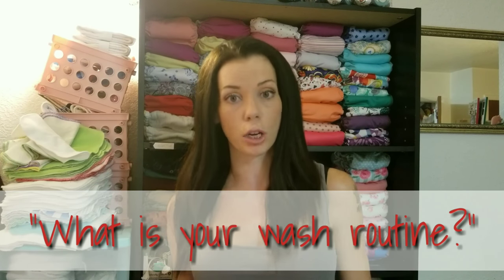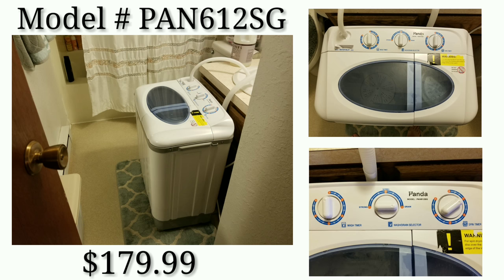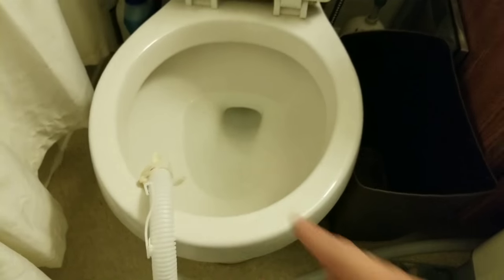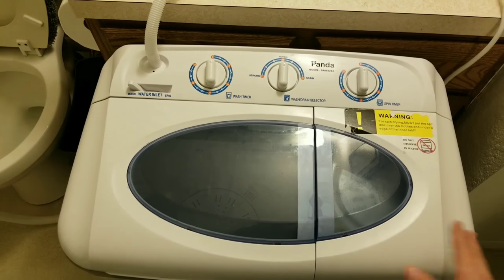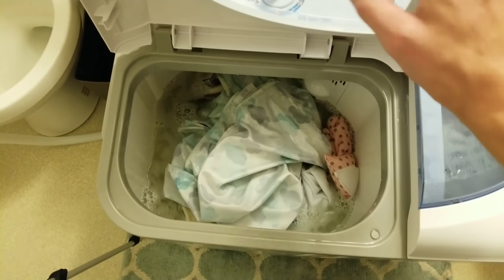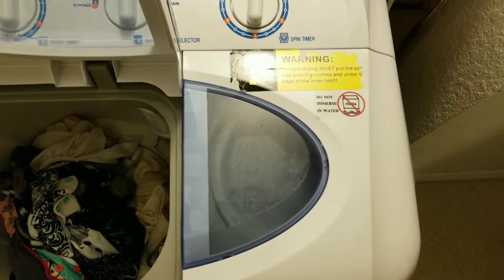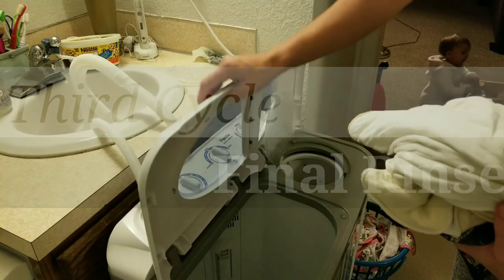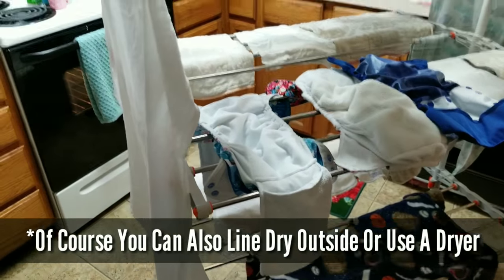Washing Cloth Diapers In Panda Compact Washer- My Wash Routine!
This is a video showing my new Panda Compact Washer and how I use it to wash my babies cloth diapers!!  You can apply the same process for washing regular clothes if you are watching this and you're just using it for regular laundry.
  I also show the features of the washer, how it's hooked up, how it drains and how it works.
  After I've owned this machine for a few months I'll do a follow up video which will be linked here once made:
(NOT MADE YET)

Panda Washer: (The price changed to $199.99)

Hanging Drying Rack:

Idee Premium Drying Rack:

Check me out on Facebook--  Jess Is Blessed I've added lots of stuff and keep current sales and giveaways posted!
I hope you enjoy my fun, quirky personality and all the information and advice I can give!
   My children are, Jordan (girl) 15, Carter 12, Ava, 10, Gunner 2 and Georgia 1.  Gunner and Georgia were born exactly 17 months apart.  My wonderful husbands name is Jourdon and we've been married since 2014.  We plan on having as many children as God will bless us with. :-)